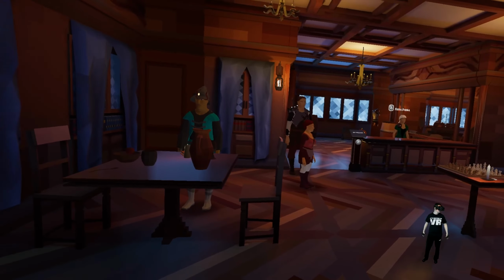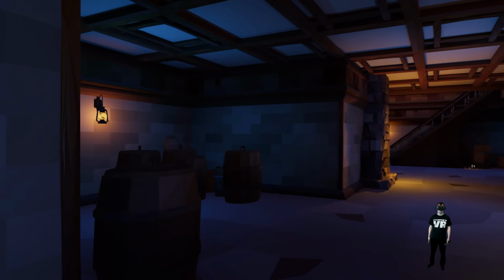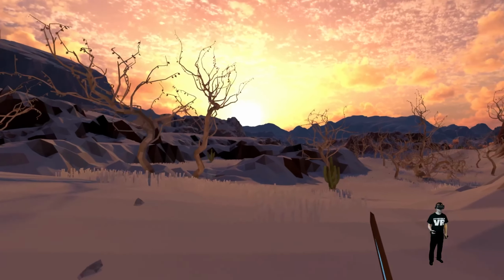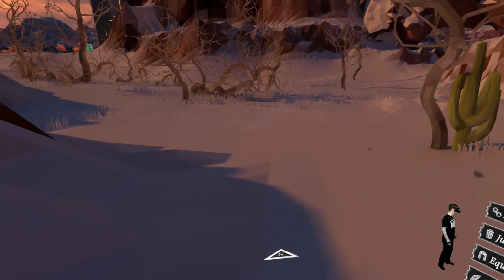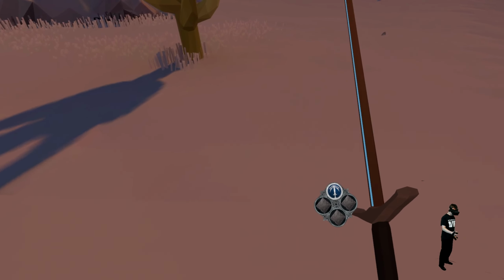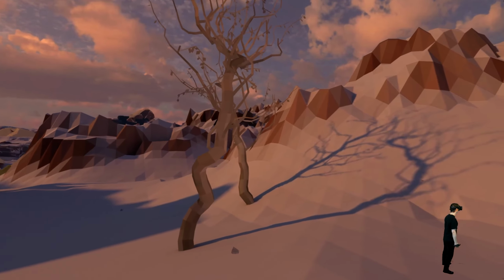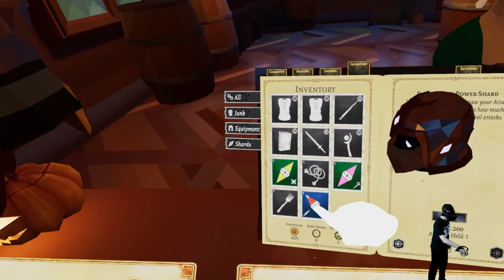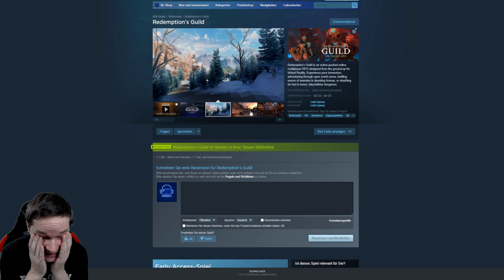Redemption's Guild - The next upcoming VR Online RPG in VR!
Redemption's Guild is a VR Online RPG. We're playing the current beta.

Price: ?
Release: Q4 2022
Platform: SteamVR, PSVR
Position: Sitting, Standing

⏰ Timestamp
00:00 Intro
00:45 game play
20:04 Conclusion